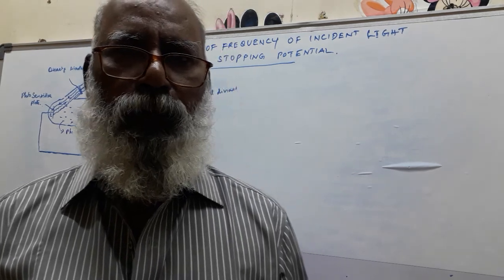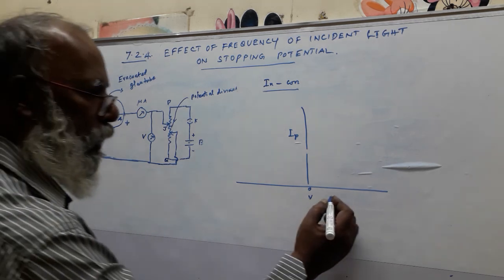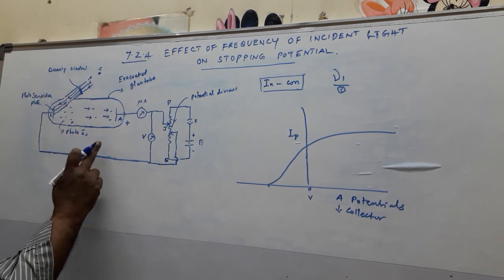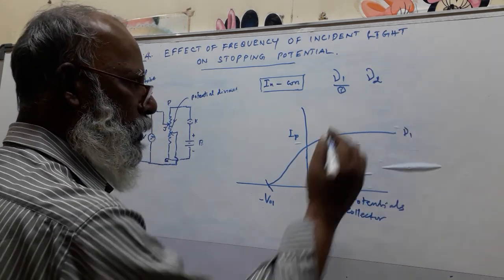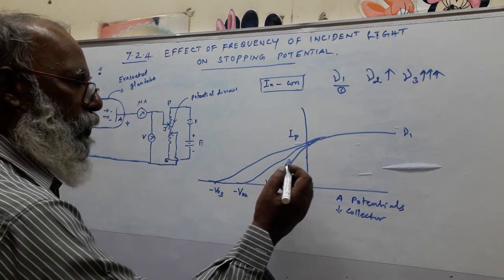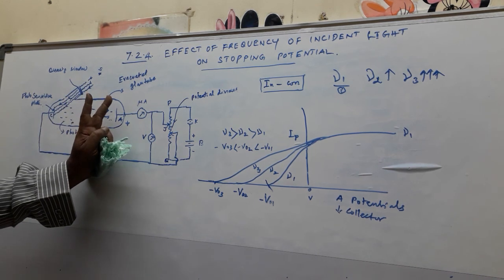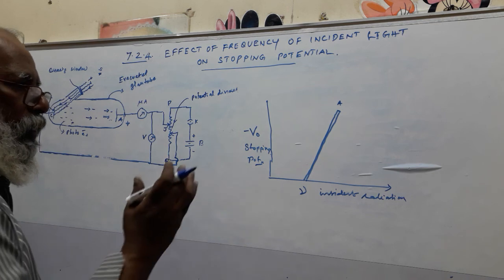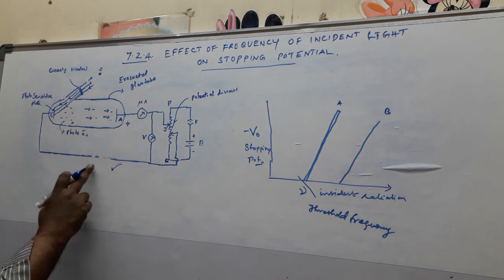Effect of Frequency of Incident light on Stopping Potential / 12th Physics / 7.2.1 / English Medium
This video will cover the Effect of Frequency of Incident light on Stopping Potential — Dual Nature of Radiation and Matter (Class 12 Physics Syllabus). If there's any doubts or clarification required, please share your them in the comments and I'll clarify them.